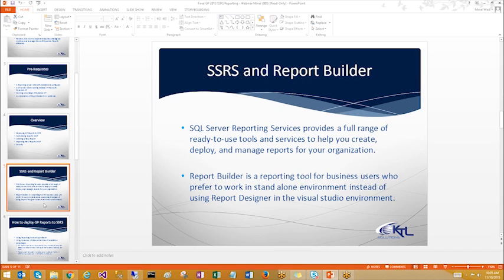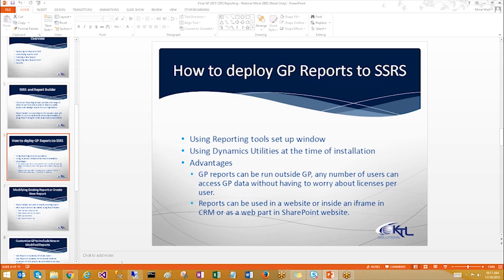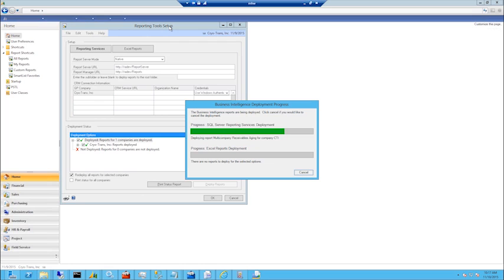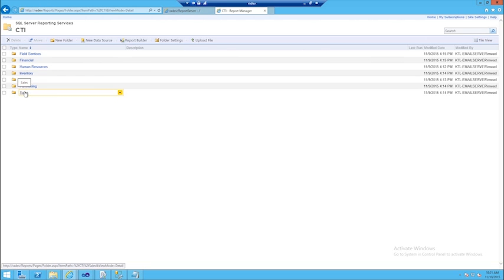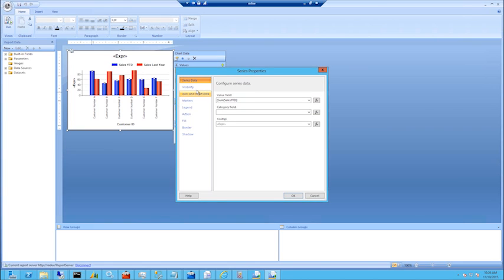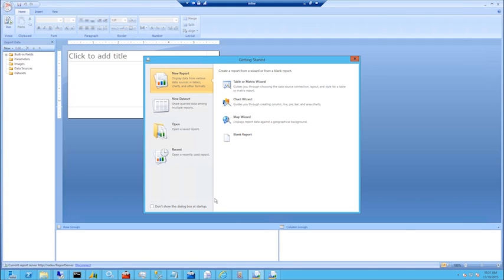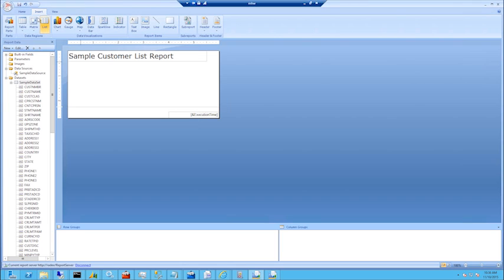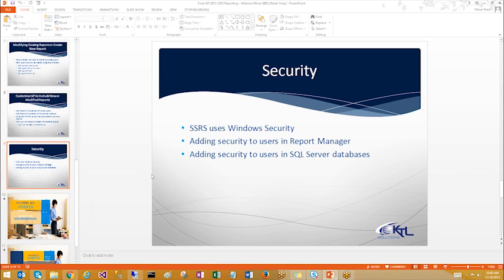Reporting made easy with GP Dynamics 2013 and SSRS